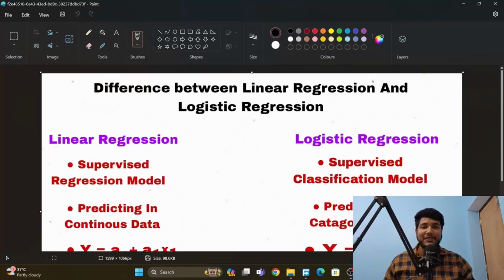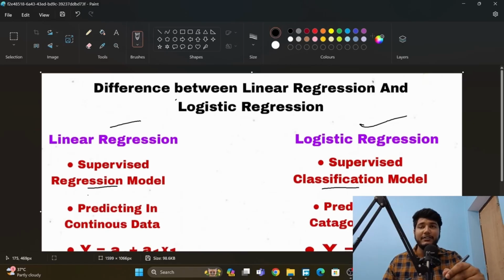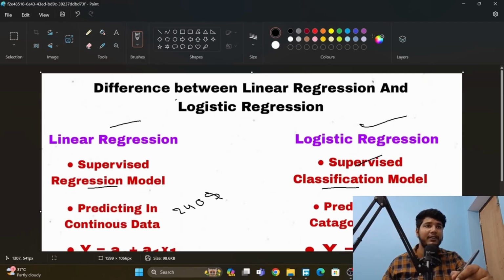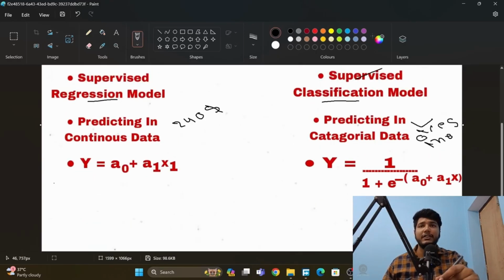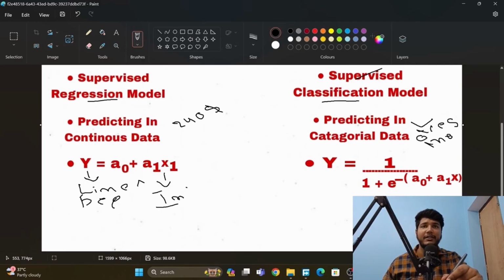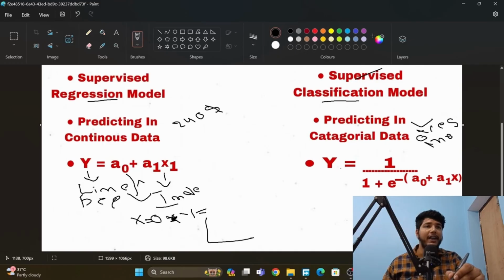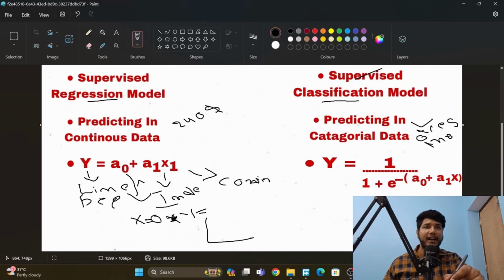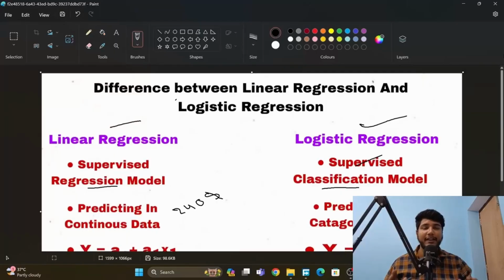Linear Regression Vs Logistic Regression | Supervised Learning | Machine Learning for beginners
BUILD A LIVE, SELLABLE AI PRODUCT (THE CHARACTER CLONE).
Stop learning theory. Start deploying applications.

The Python & Flask AI Deployment Masterclass is the step-by-step course inside our private AI App Builders Community. We teach you the exact production architecture needed to build and deploy sophisticated AI Apps specifically, a live Character AI Clone on your own .com domain.

Your Value Stack (Product over Theory):

THE COURSE: The definitive blueprint for using Flask and Python to create and deploy the entire AI App architecture, including conversation memory and real-time chat API.

THE COMMUNITY: A private network of builders focused on creating and deploying professional AI projects.

THE PERSONAL SUPPORT: Submit your complex Flask/Deployment bug, and I will create a dedicated video solution for your problem!

This is the fastest path from Python knowledge to a professional, live AI App in your portfolio.

→ Join the AI App Builders Community (Get the Masterclass & Personal Help)

Master AI App Deployment. Master the Career.

Are you just starting your Machine Learning journey and confused about the difference between Linear Regression and Logistic Regression? You've come to the right place!

In this beginner-friendly tutorial, we break down two of the most fundamental algorithms in Supervised Learning. We'll ditch the complex jargon and give you clear, simple explanations with real-world examples to help you understand not just *what* they are, but also *when* to use each one.

This video is perfect for students, aspiring data scientists, and anyone curious about the basics of Machine Learning.

WHAT YOU WILL LEARN IN THIS VIDEO:
* A quick recap of Supervised Learning.
* What is Linear Regression? (The concept of predicting continuous values).
* Real-world examples
* What is Logistic Regression? (The concept of classification).
* Real-world examples: Spam detection (Spam vs. Not Spam).
* Key Difference #1: The Type of Problem they Solve (Regression vs. Classification).
* Key Difference #2: The Output (A number vs. a probability).
* Key Difference #3: The Math Behind Them (Straight line vs. Sigmoid 'S' curve).

 Have questions? Ask away in the COMMENTS section below. I'll do my best to answer every single one!